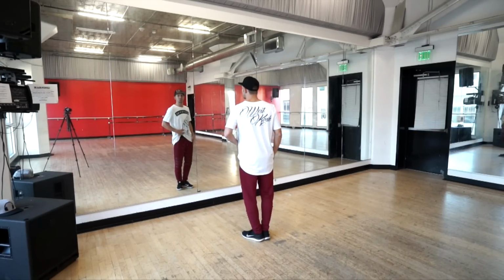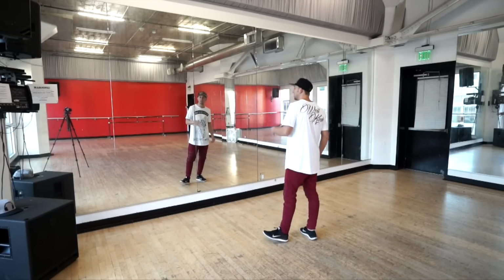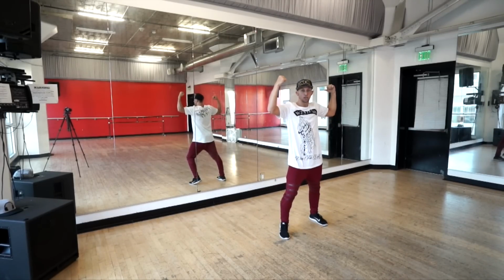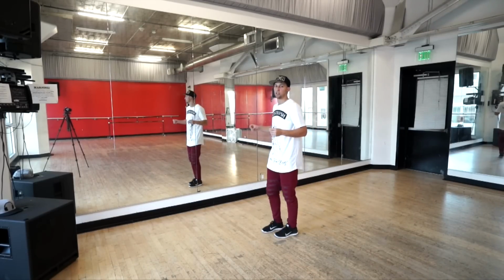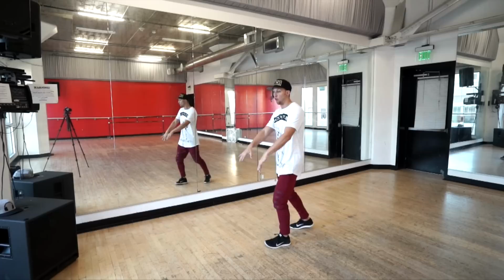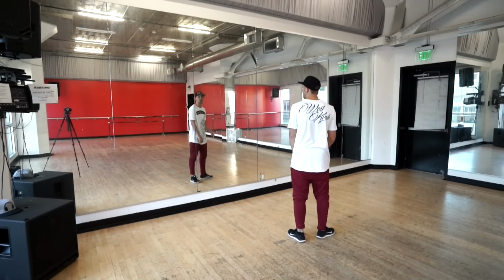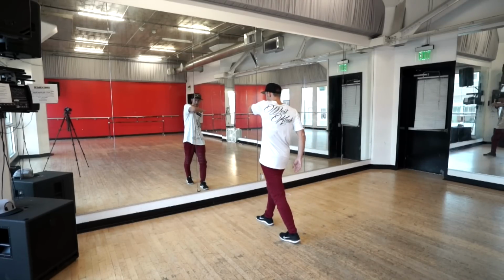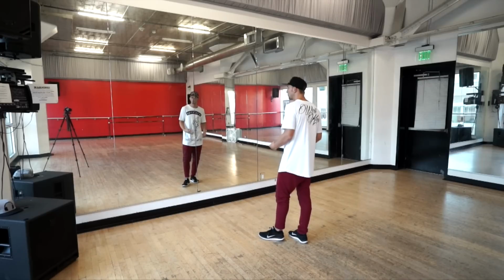Justin Bieber - "SORRY" Dance TUTORIAL | @MattSteffanina Choreography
"SORRY" - Justin Bieber Dance TUTORIAL | Choreography by Matt Steffanina

Matt teaches weekly classes in Los Angeles at Millennium Dance Complex & IDA Hollywood. For more info on workshops around the world, follow him on social media and sign up for his newsletter

Choreography by Matt Steffanina

DanceTutorialsLIVE is dedicated to providing the best online tutorials in all styles of dance. We bring you the BEST teachers from around the world to break down their choreography, moves, and more. We are always taking your tutorial requests and helping you grow as a dancer!

About DANCE TUTORIALS LIVE:
Dance Tutorials Live is a YouTube channel dedicated to free choreography breakdowns and how-to's for all styles of dance!